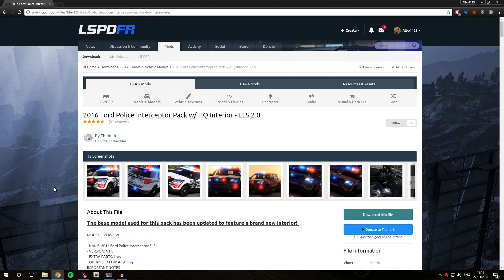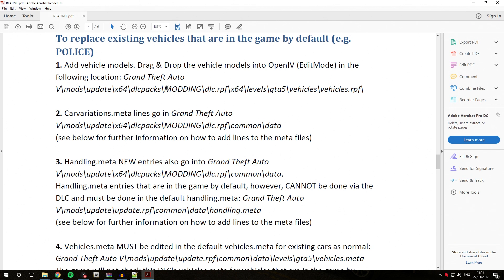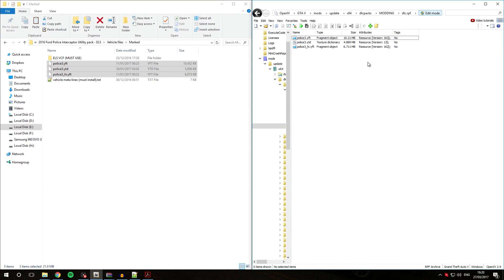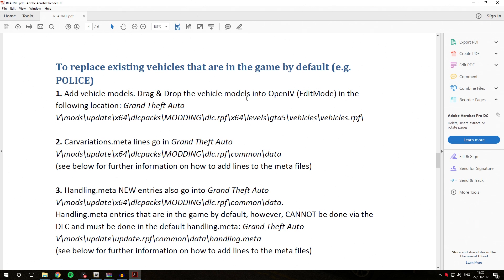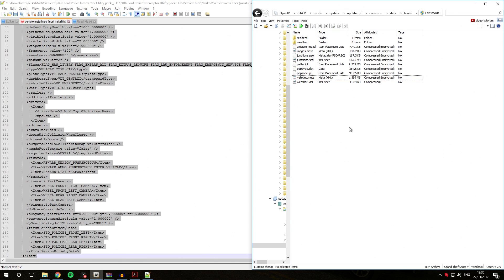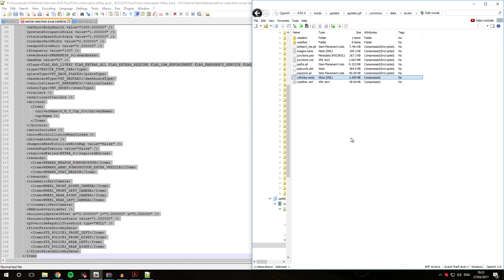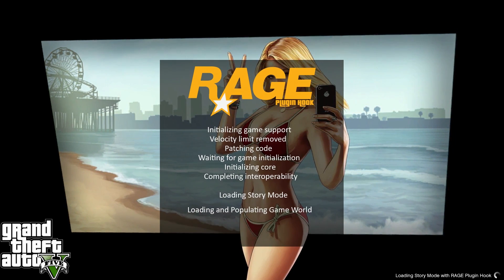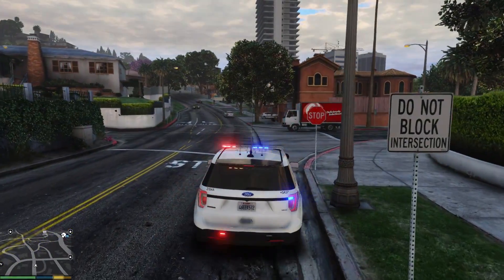HOW TO INSTALL REAL CUSTOM VEHICLES IN DEFAULT SLOTS | Modding DLC Pack V|GTA5 Modding Albo's Way 11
How to install custom vehicles in default slots with OpenIV in GTA 5 tutorial guide, PC only. I start where we left off in Part 10. Enjoy and let me know if it helped!

►How to install Modding DLC Pack V base (do this first)

Not required, but certainly appreciated! 👮
Can allow you early access to my modifications!

♦ PC Specs ♦
These can be found in the About section of my YouTube channel.